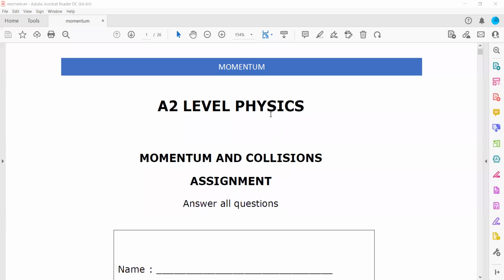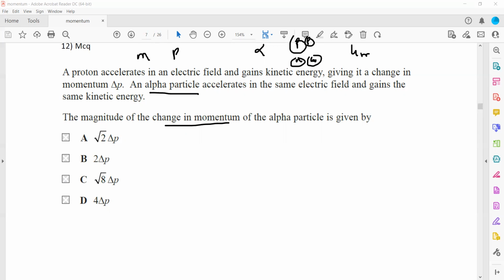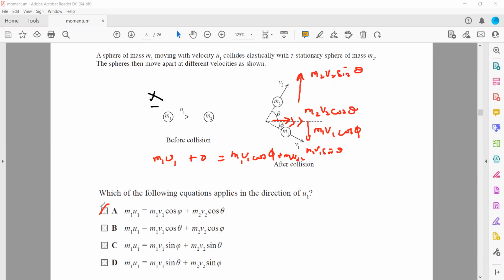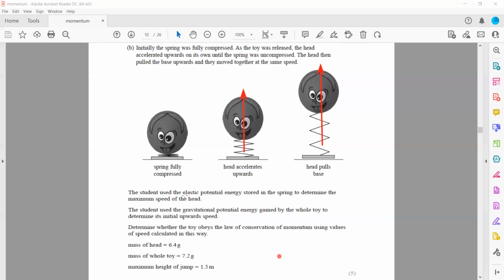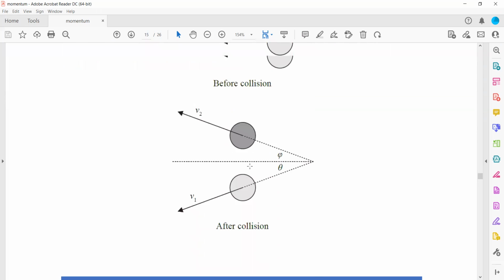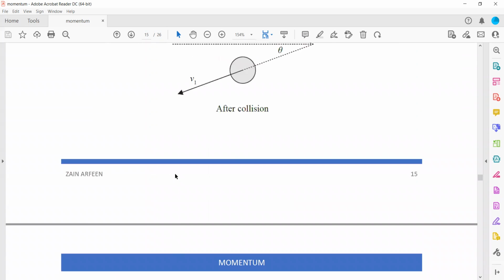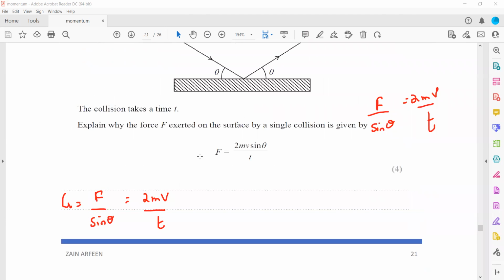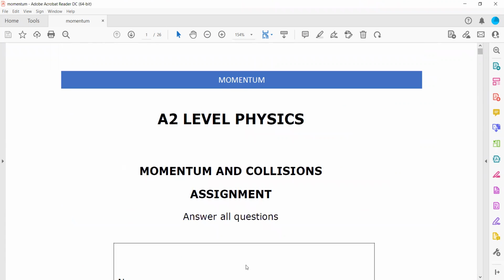Momentum Assignment doubts IAL A2 Physics Unit 4 Lecture 2 part f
momentum doubts
Doubts: 1 , 7, 12 12,13,14, 16(b) 20)bii, 22)b 25